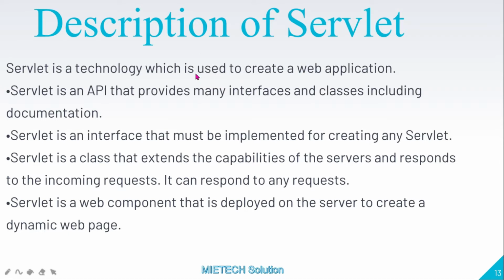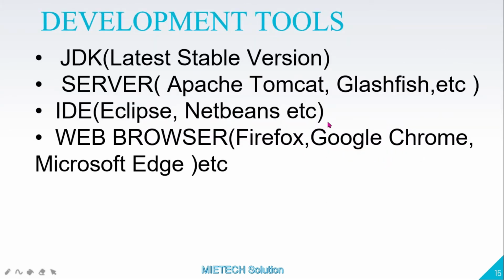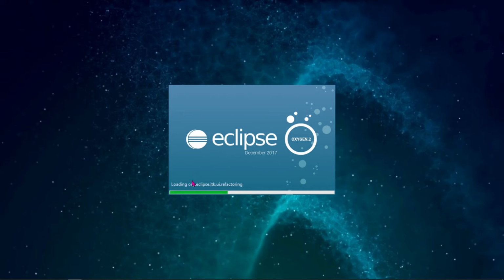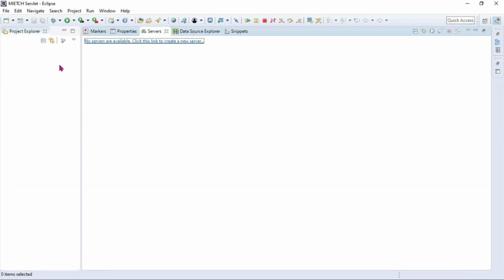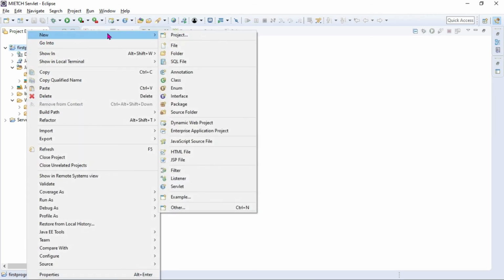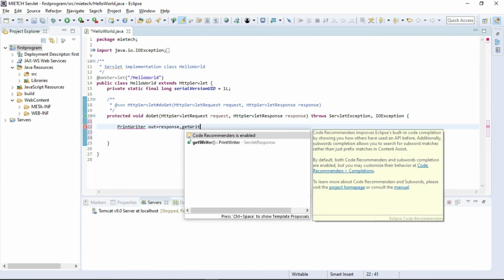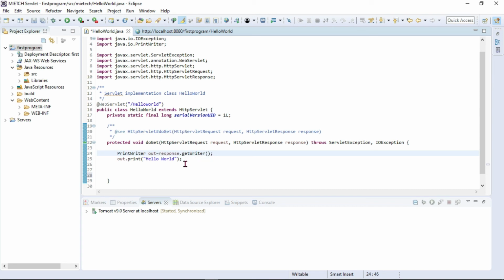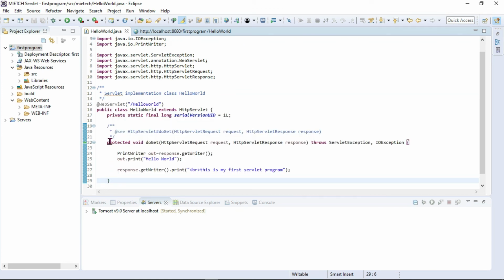Tutorial 2: Introduction to the Servlet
in this tutorial we will learn how Servlets are programs that run on a Web or Application server and act as a middle layer between a requests coming
from a Web browser or other HTTP client and databases or applications on the HTTP server.